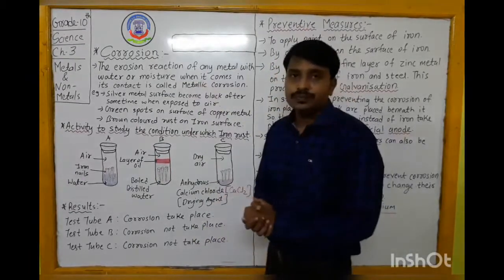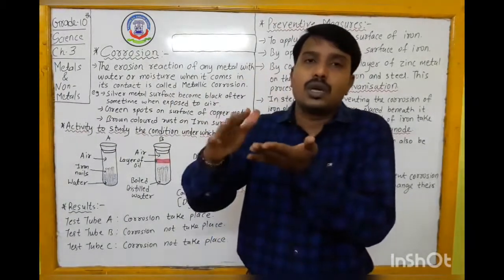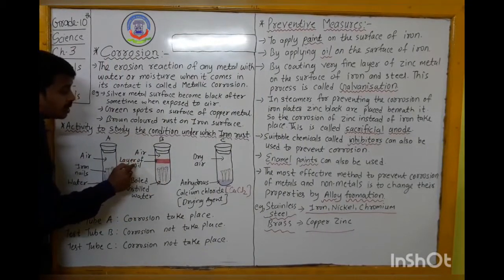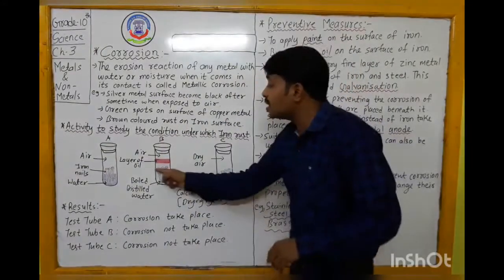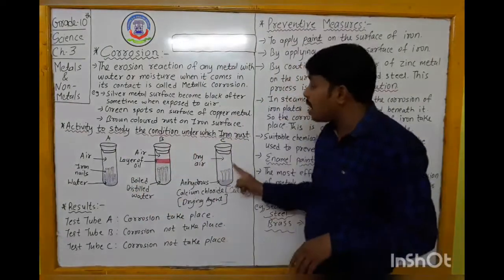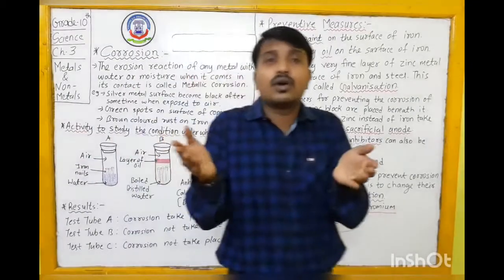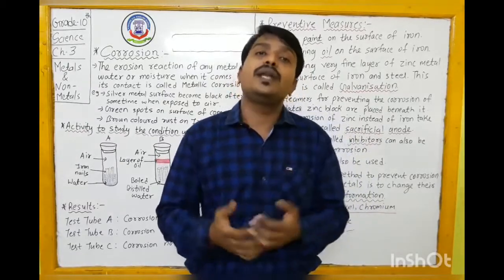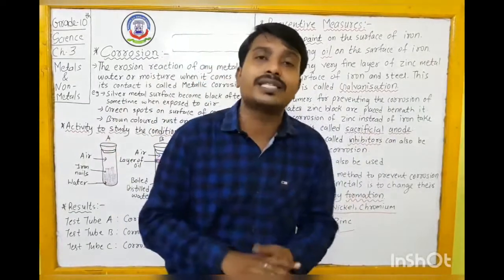20TH OCT 2020#SCI CH 3 METALS & NON METALS,PART 4 STD 10TH